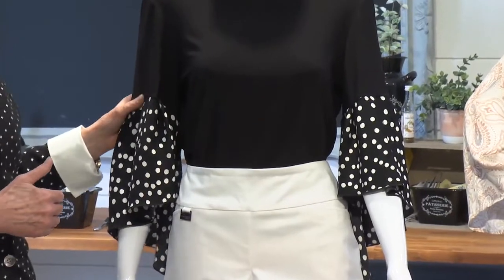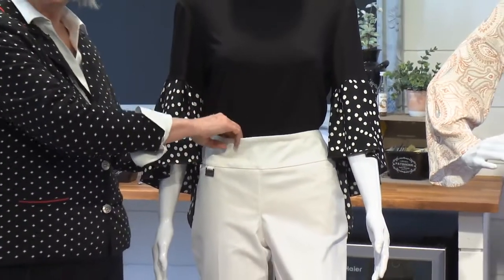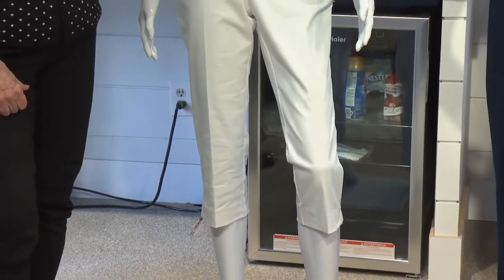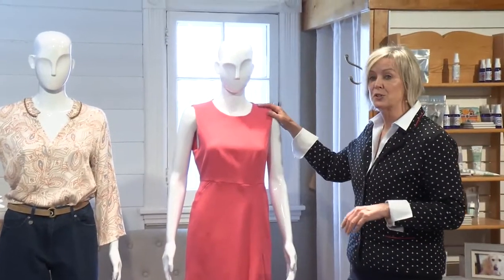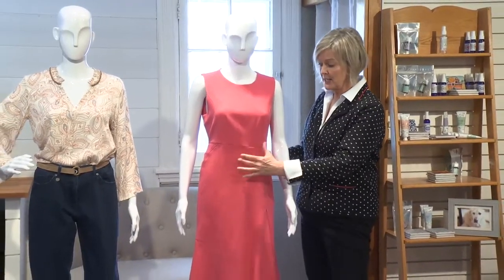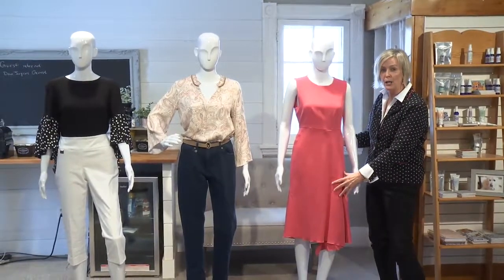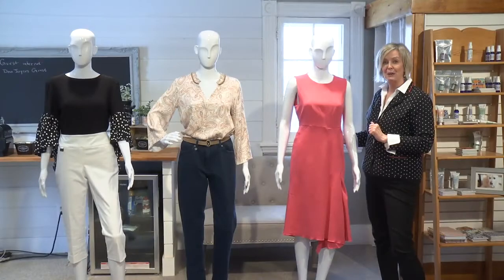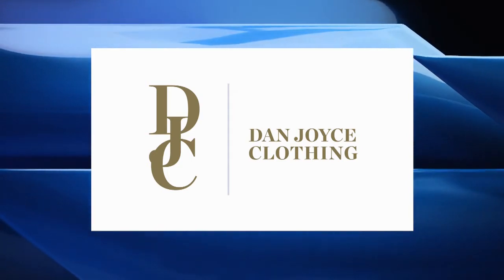How to Style a Rectangle Shaped Body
In this video I discuss ways to help break up the column shape of the rectangle shaped body.